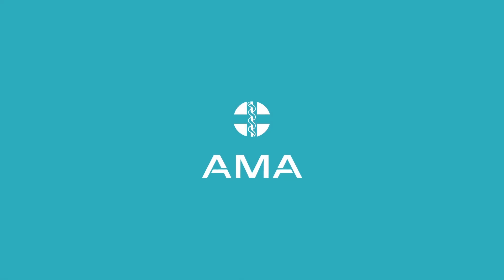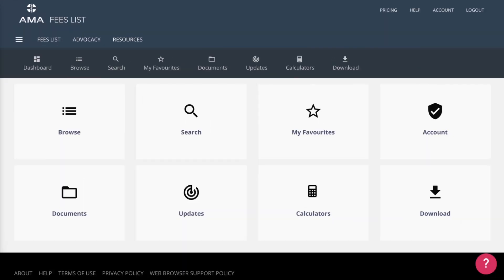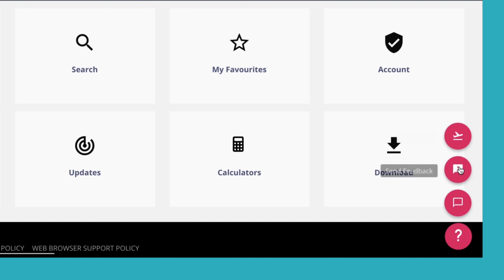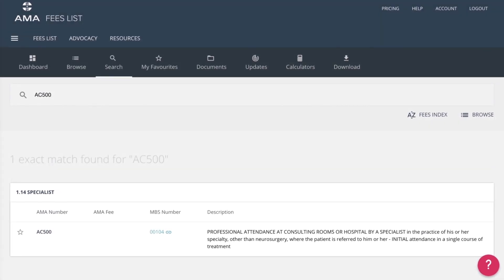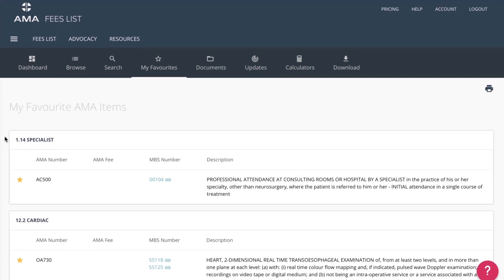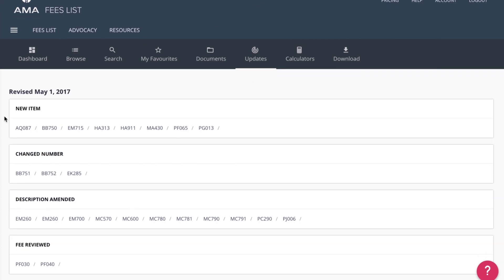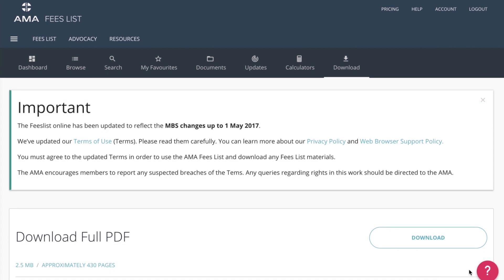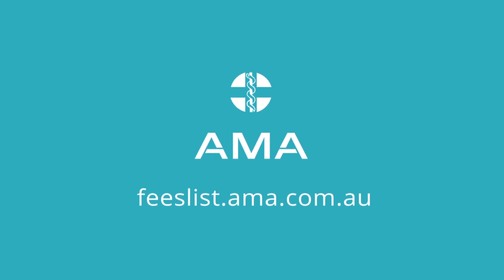AMA Fees List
The AMA Fees List is now online. This video will show you how to use the new features.